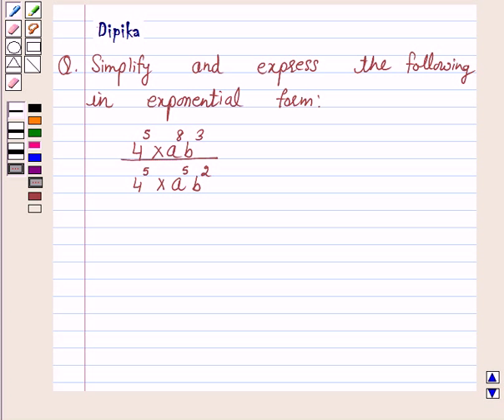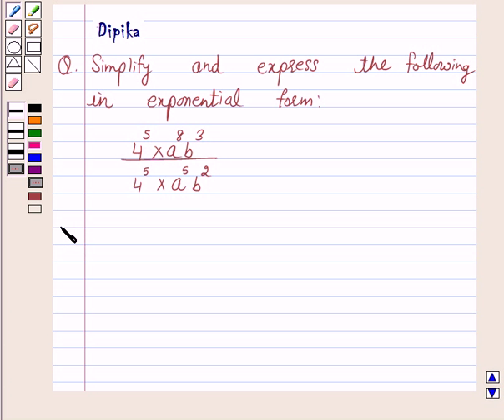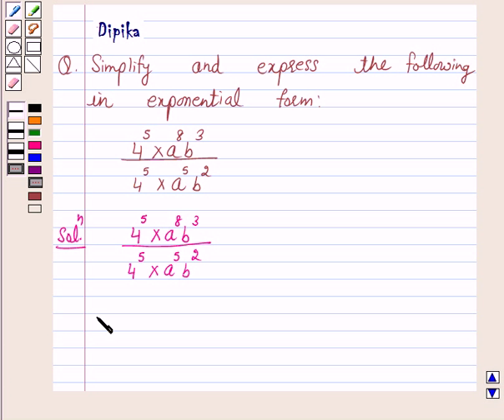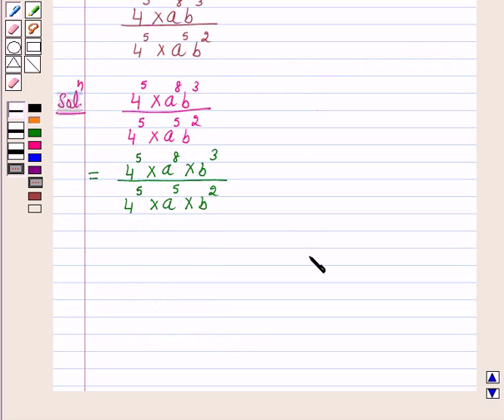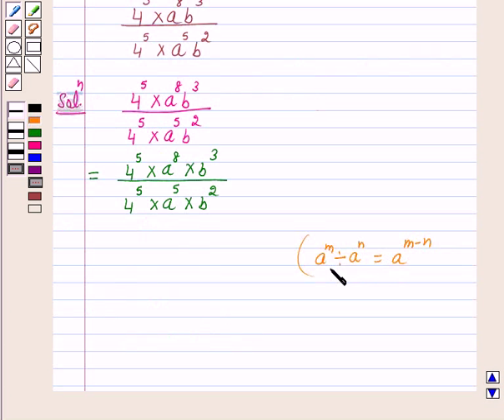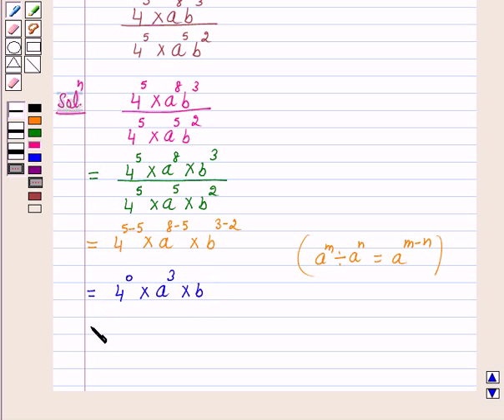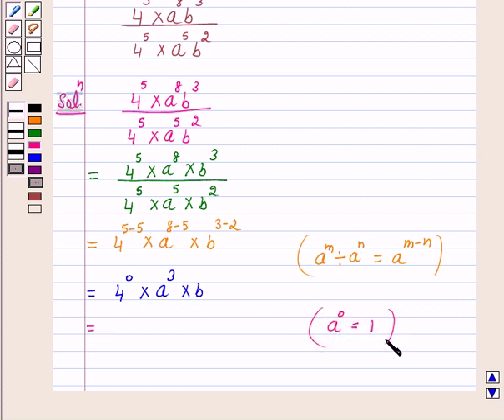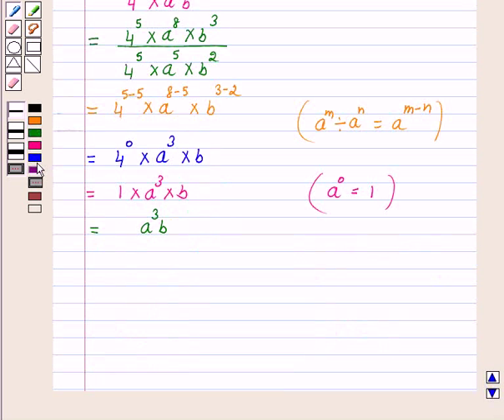Example: Simplify Using Laws of Exponents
In this example, we show how to simplify a rational  expression involving numbers and variables  by using laws of exponents.